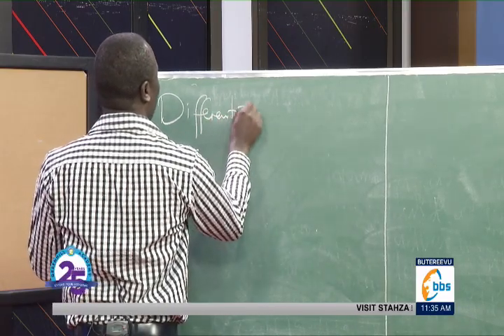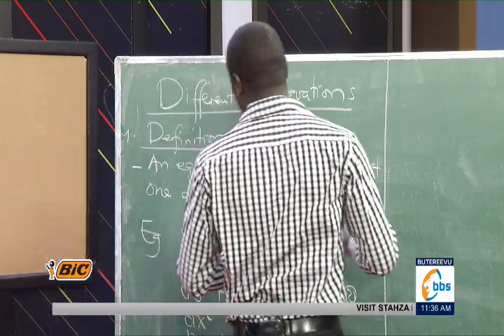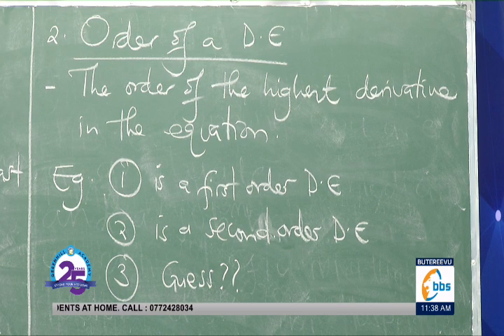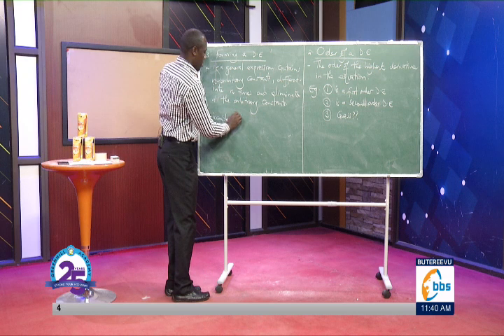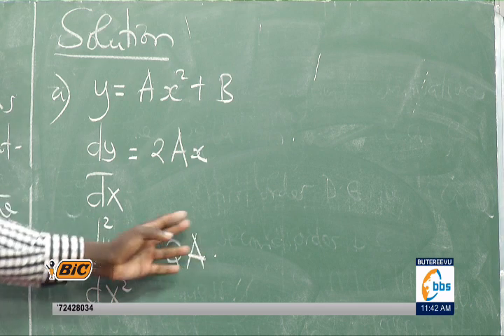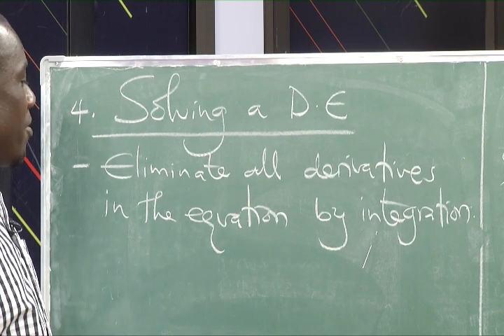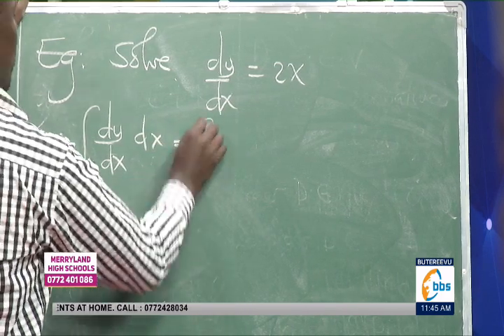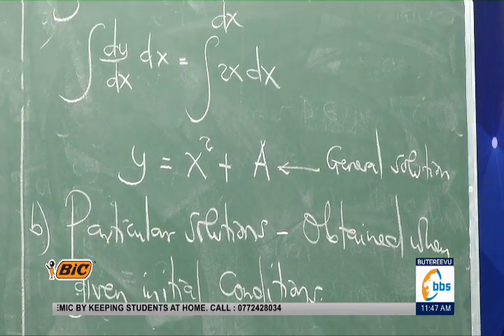Tr Mugaya Samson asomesa Pure Math owa S 6